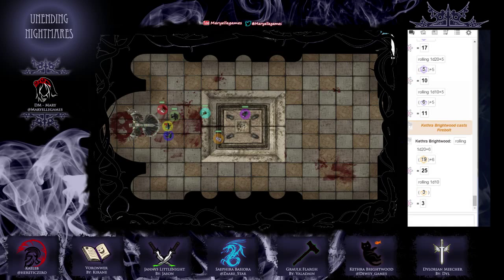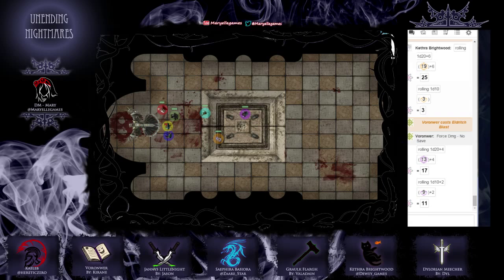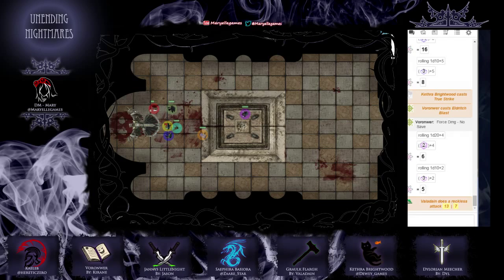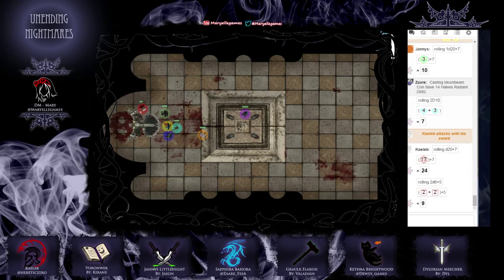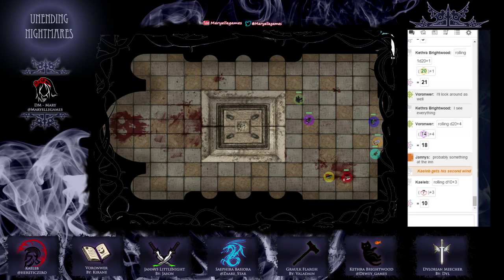Tabletop D&D with @enclaveguild - 2 / 2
Continuation of the Tabletop excursions!

(I am appealing the audio muted section in my video because I am not sure why it was muted in the first place. Sorry Guys!)